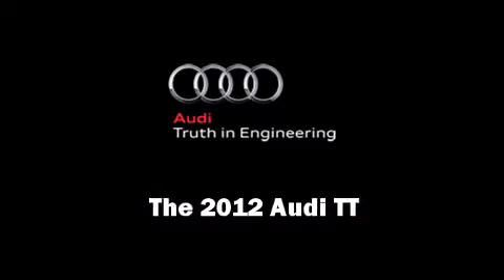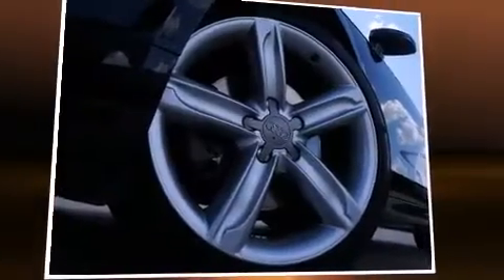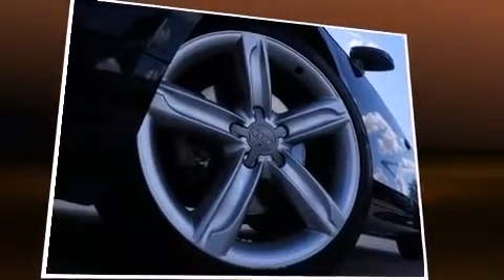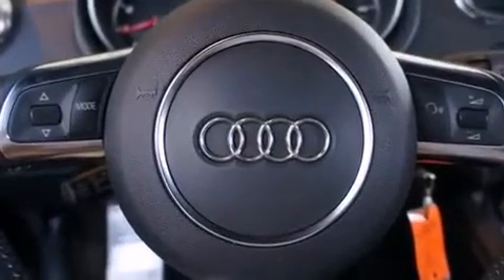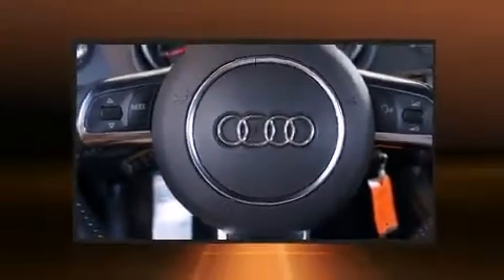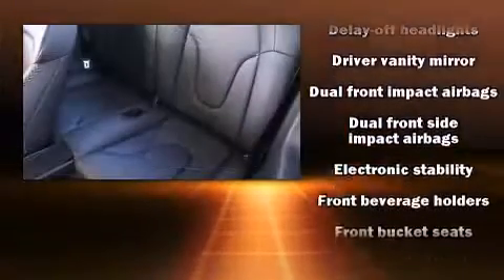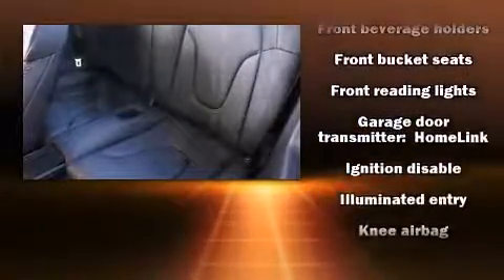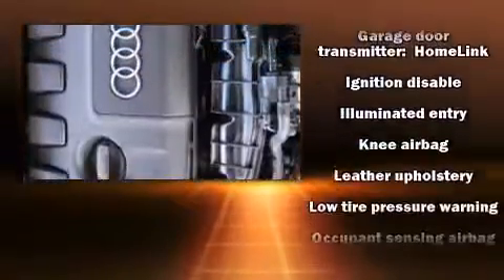2012 Audi TT 2.0T Premium Plus in Fort Worth, TX 76107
Audi Fort Worth
116 University Drive

Come test drive this 2012 Audi TT. This 2 door, 4 passenger coupe still has less than 25,000 miles! Audi made sure to keep road-handling and sportiness at the top of it's priority list. Under the hood you'll find a 4 cylinder engine with more than 200 horsepower, providing a smooth and predictable driving experience. Well tuned suspension and stability control deliver a spirited, yet composed, ride and drive The engine breathes better thanks to a turbocharger, improving both performance and economy. Audi infused the interior with top shelf amenities, such as: leather upholstery, a built-in garage door transmitter, a trip computer, telescoping steering wheel, heated door mirrors, remote keyless entry, and a split folding rear seat. With high intensity discharge headlights illuminating your path, you'll always appreciate maximum visibility. Audi also prioritized safety and security by including: dual front impact airbags with occupant sensing airbag, knee airbags, traction control, brake assist, anti-whiplash front head restraints, a panic alarm, and 4 wheel disc brakes with ABS. You'll never lose visibility with rain sensing wipers, which activate automatically when the drops start to fall. A Carfax history report provides you peace of mind by detailing information related to past owners and service records. You will have a pleasant shopping experience that is fun, informative, and never high pressured. Stop by our dealership or give us a call for more information.